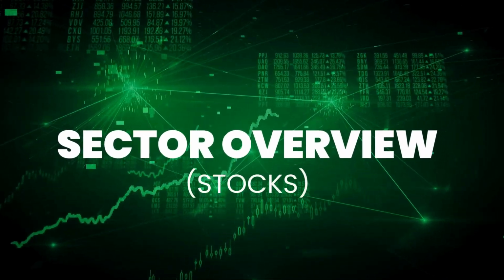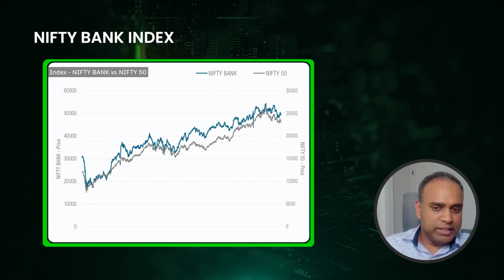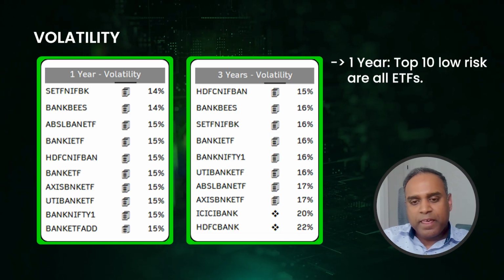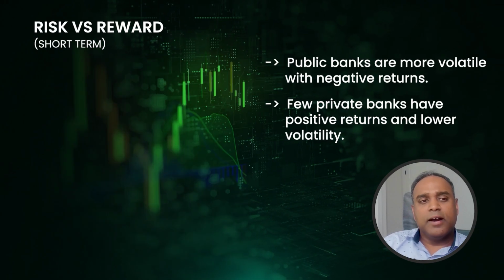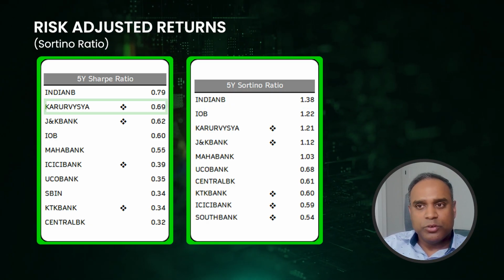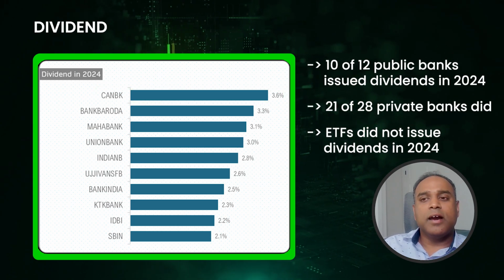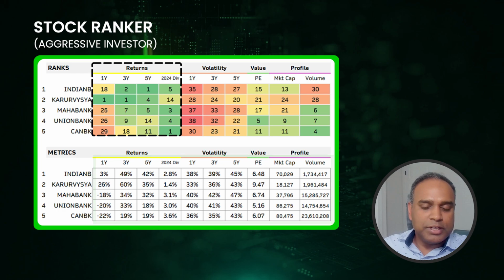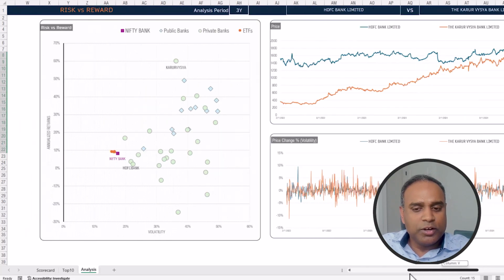Indian Banking Sector Stock Analysis | Stock Market Insights & Investment Strategies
Welcome to our in-depth analysis of the Indian banking sector for 2025!

In this video, we will take you through a data-driven approach to understand how banking stocks are performing in the Indian stock market. Using key financial metrics, stock ranking models, and risk analysis techniques, we’ll help you identify the best banking stocks for your investment profile, whether you’re an aggressive, moderate, or conservative investor.

We’ll break down market trends, ETFs, stock performance, and risk factors to give you a clear picture of where the banking sector stands today. If you’re looking for smart investment opportunities, this video is packed with valuable insights!

Timestamps:

00:00 - Introduction
00:08 - Topics covered in this Video
00:56 - Where Does the Market Data Come From?
01:37 - Sector Overview: Public vs. Private Banks
02:04 - Understanding Market Capitalization & Key Players
04:42 - ETFs & Their Role in the Banking Sector
06:51 - Nifty Bank Index
08:42 - Stock Performance Measurements
12:26 - Volatility & Risk Factors
15:30 - Risk vs. Reward Analysis for Investments: Short, Medium & Long Term
22:35 - Risk-Adjusted Returns (Sharpe Ratio, Sortino Ratio)
30:04 - Maximum Drawdown
36:43 - Stock Ranker Model & Risk Assessment
38:13 - Stock Ranker Model Results for Aggressive, Moderative & Conservative Investors